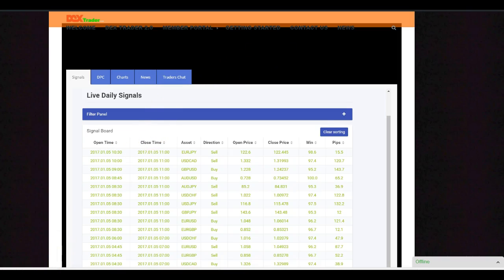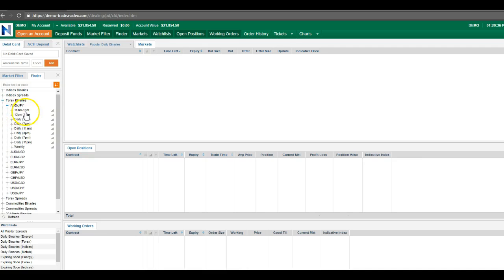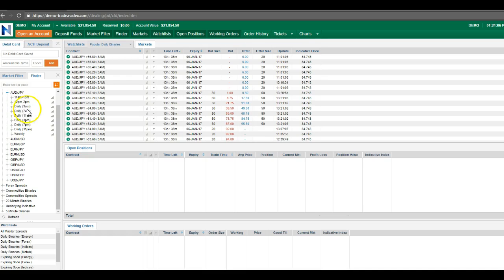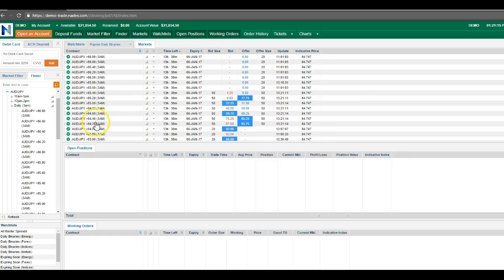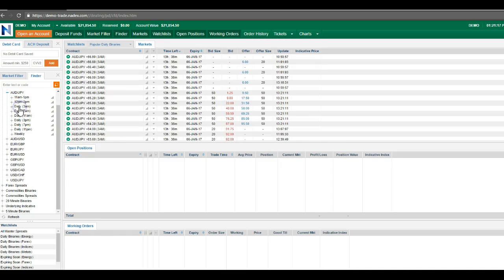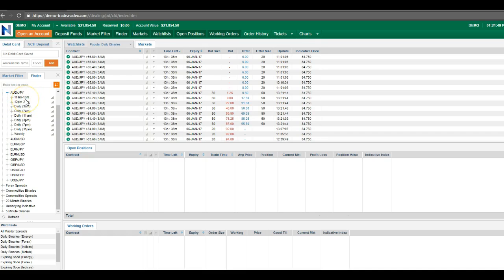What are the Dex trader Signals